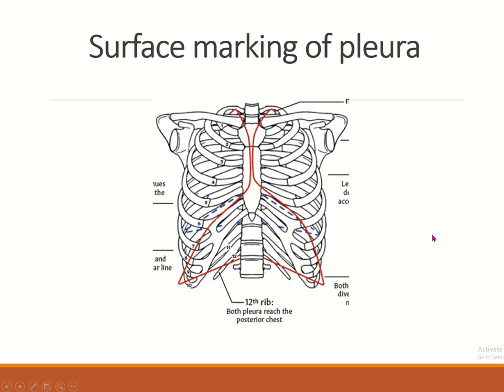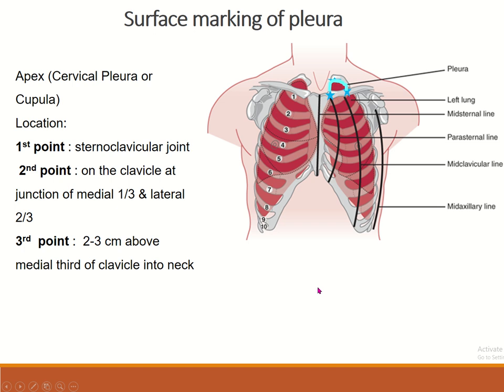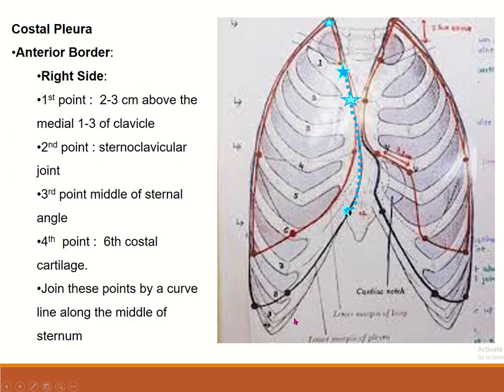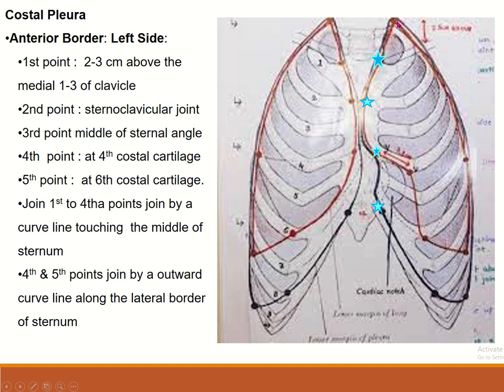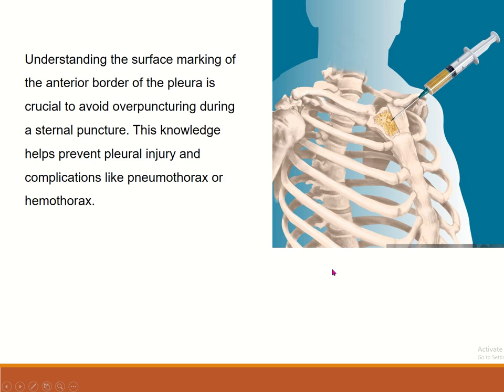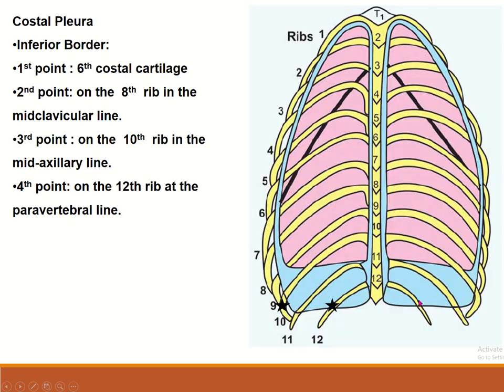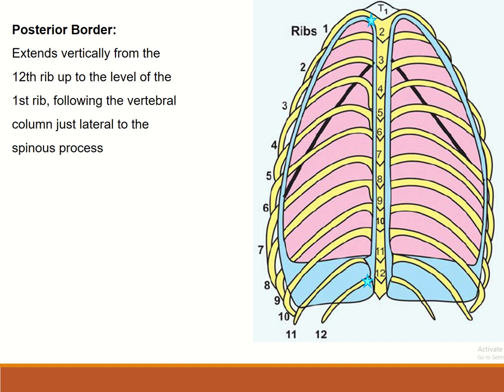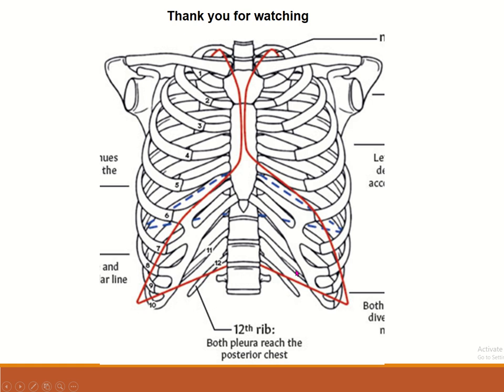Surface marking of pleura Must-Know Anatomy for Medical Students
Surface Marking of Parietal Pleura & Lungs | Must-Know Anatomy for Medical Students

📌 Top Videos on Lung & Pleura Surface Marking:
1️⃣ Surface Marking of Lungs & Pleura Anatomy – MBBS मतलब JOHARI MBBS
2️⃣ Visceral Pleura & Lung Surface Marking (Made Easy) – Dr. Hasna
3️⃣ Surface Anatomy of Thorax & Pleura Landmarks – (Unknown Channel)
4️⃣ Surface Marking of Lungs & Pleura (Detailed Explanation) – Dr. Smita Sudarshana
5️⃣ Pleura Surface Marking Demonstration (Anatomy Dept.) – DMIMS Clinical E-Library

🎥 Trending Videos on Our Channel:
🔥 Dichorionic & Diamniotic Twin Pregnancy (Sonography Features) 👉 Watch Now
🔥 Fetal Circulation Simplified 👉 Watch Now
🔥 Gray vs White Rami Communicans – Quick Difference 👉 Watch Now
🔥 Internal & External Jugular Vein Surface Marking 👉 Watch Now
🔥 Sperm Capacitation – Key to Fertilization 👉 Watch Now